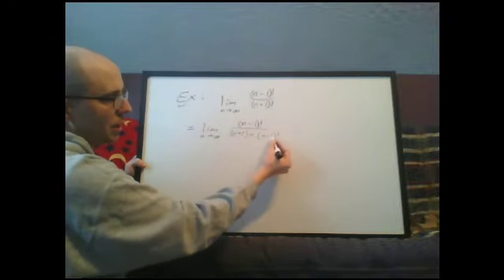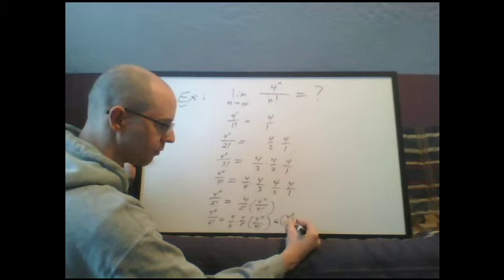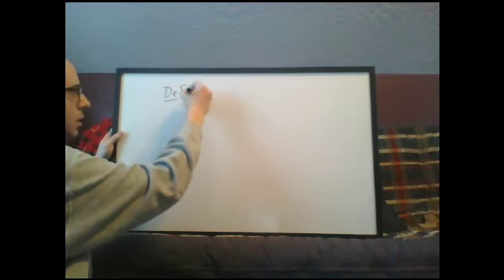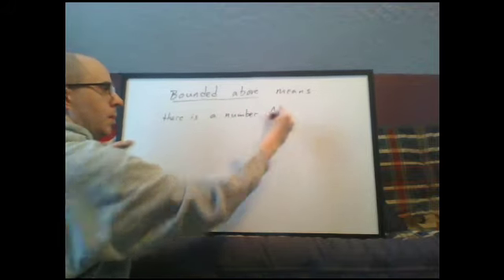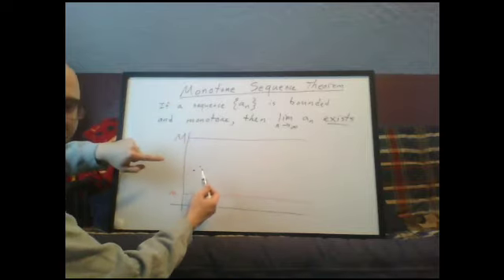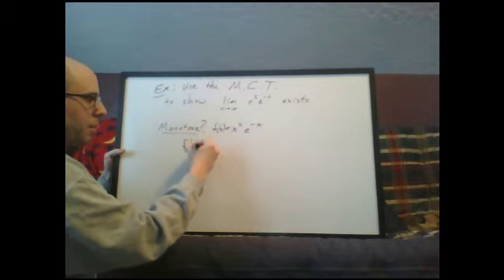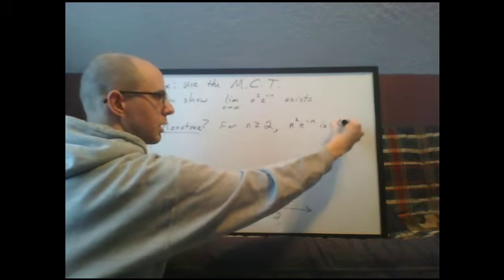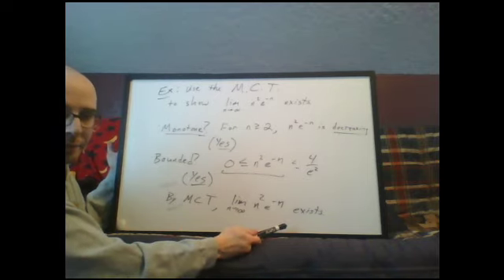Calculus 2: Lecture 2